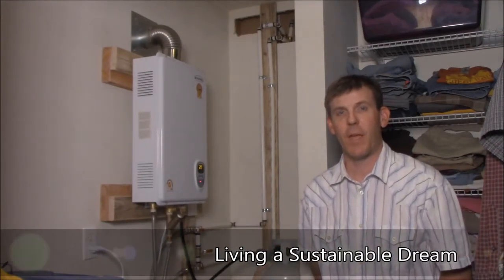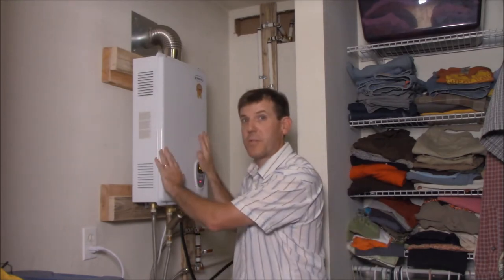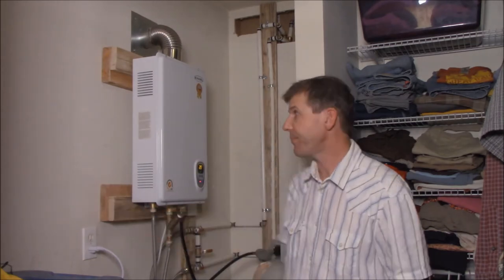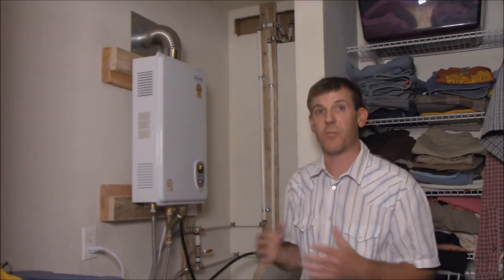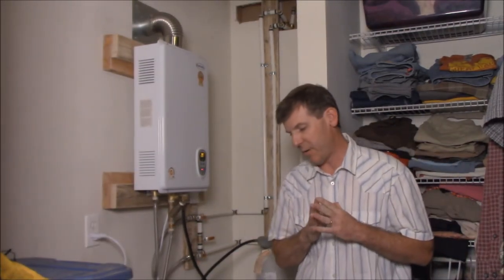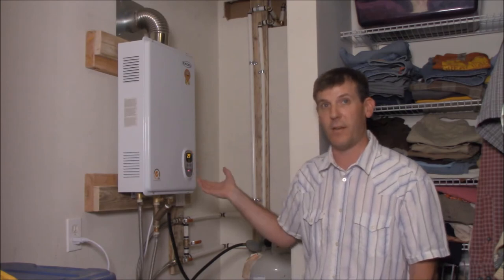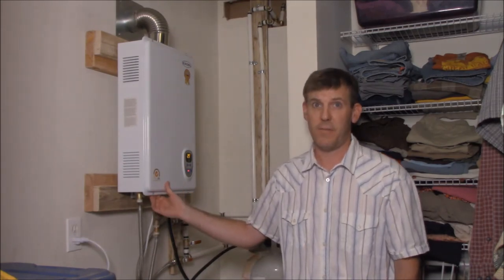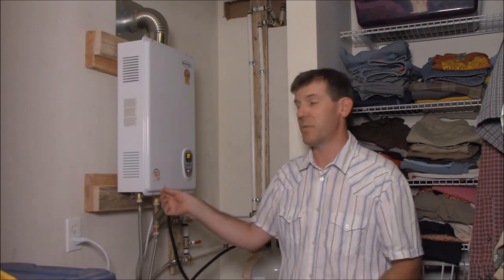Excel Tankless Water Heater Install Explained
Excel 6.6 gallon per minute Tankless Water Heater install explained.  So far the system has worked without major flaws that couldn't be fixed or adjusted.  The system was installed during the end of June 2017.